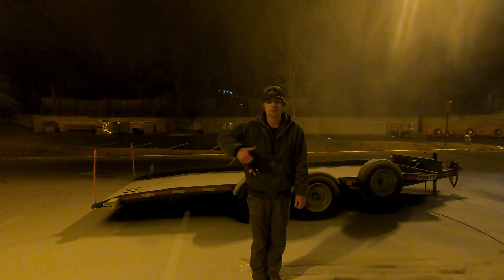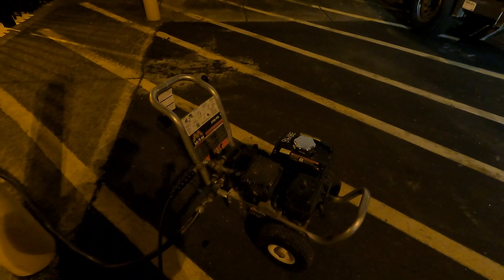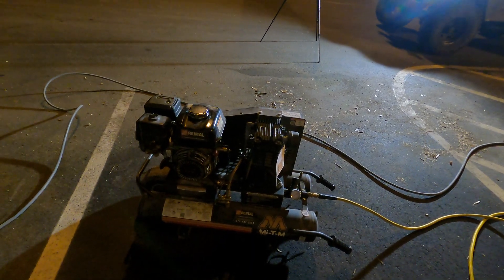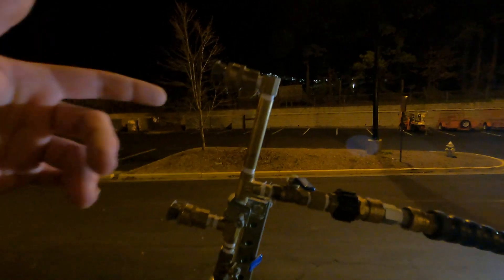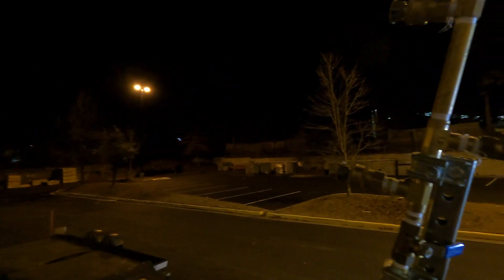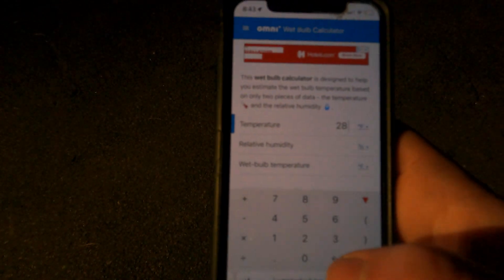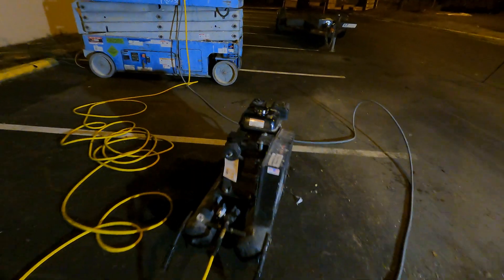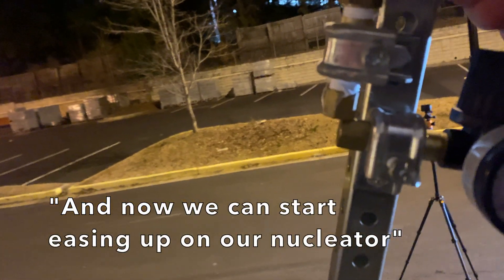DIY Snow Machine - How to Make Snow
This video shows how to make snow with my DIY Snow Machine. This is something anyone can build given the right wet bulb temperature, and use to build a backyard ski and snowboard terrain park, or building a big sledding jump, etc. It works using a combination of compressed air and pressurized water to make a mist so fine that it is able to crystalize on its way down and turn into real snow.

There are several types of snow machines including internal and external mix, as well as fan guns that use the same theory but add a powerful fan to further assist in atomization or nucleation of the water particles.

I also go over the theory of snow making and how snowmaking works. This includes the science behind making snow, and the weather conditions required such as the Wet Bulb Temperature.
This video also goes over the equipment needed to make snow, such as the air compressor and pressure washer. They go over the exact specifications required for both tools on the plans via the first link above.
Building a snowmaker is a fun project that requires only a slight knowledge of working with tools and making things.

Chapters:
00:00 Intro
00:36 Snow Machine System Overview
01:26 How it works / The theory behind snowmaking
02:30 Describing Wet Bulb Temperature
03:24 Running the System
04:29 Making Snow

This video was filmed on site at a Home Depot store with approval from management. Any potential views or opinions expressed in this video are my own and may not necessarily reflect those of The Home Depot or its subsidiaries.